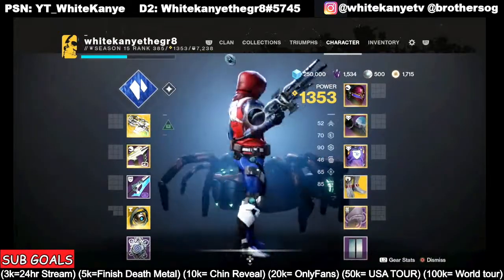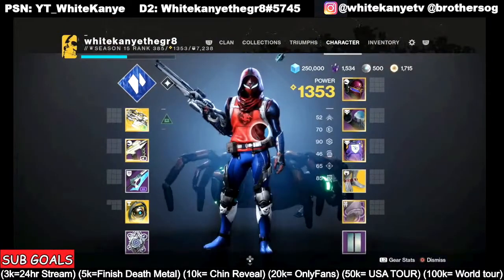Feel Like SPIDERMAN in Destiny 2! *Official Spiderman Build*